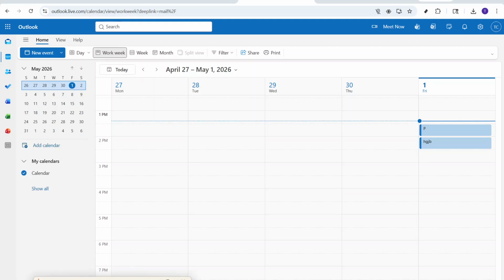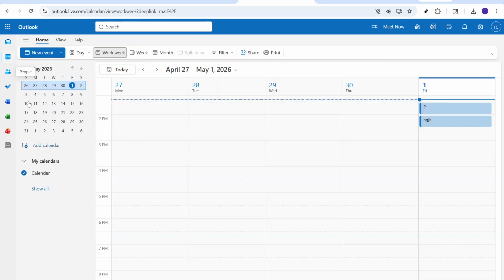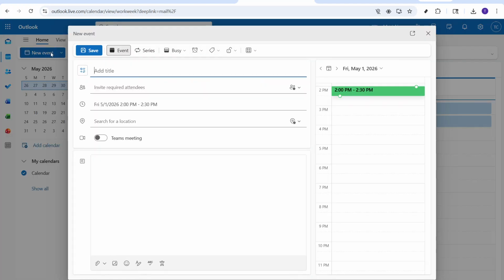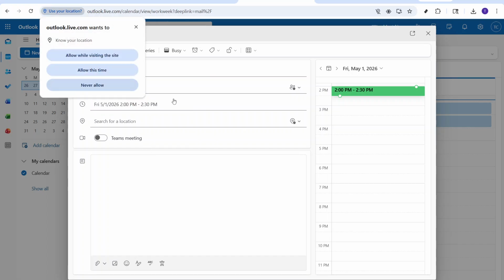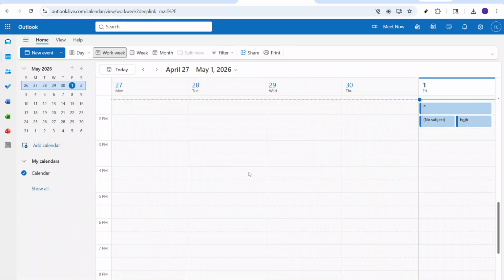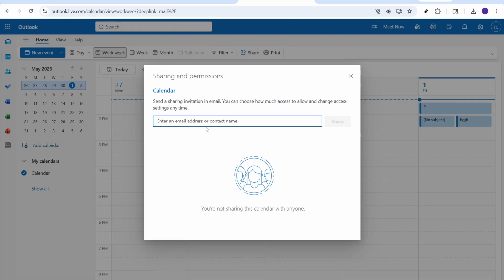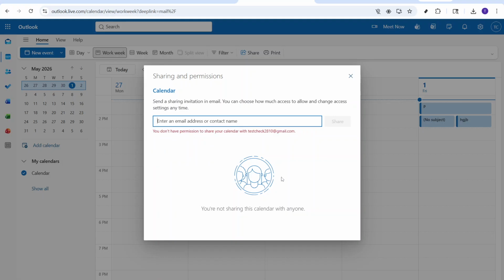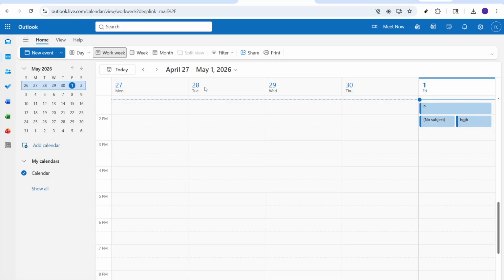How To Use Microsoft Outlook Calendar